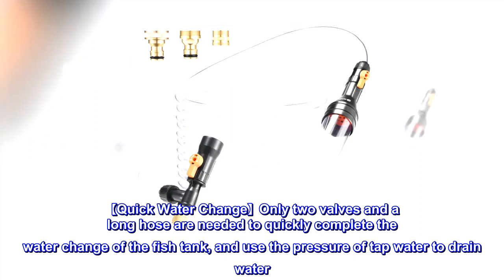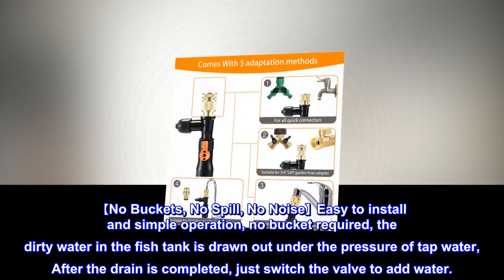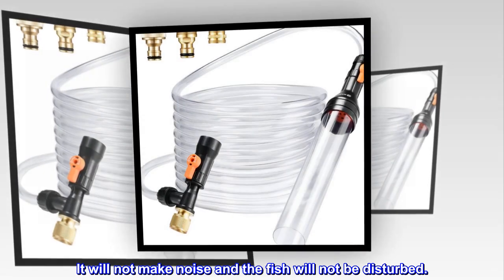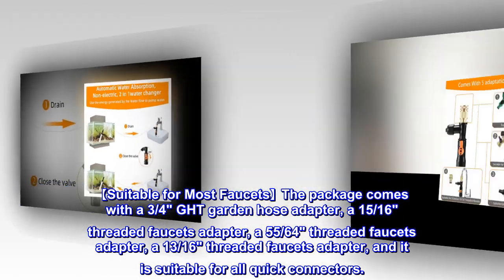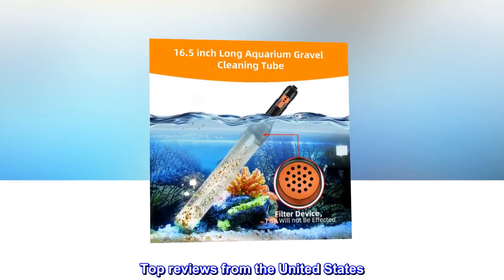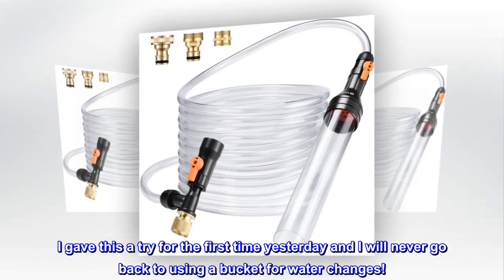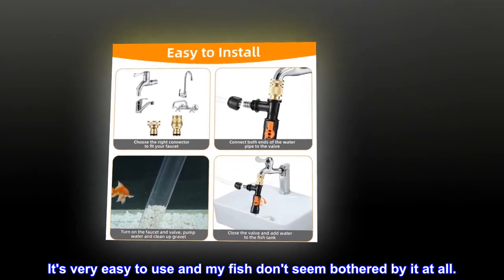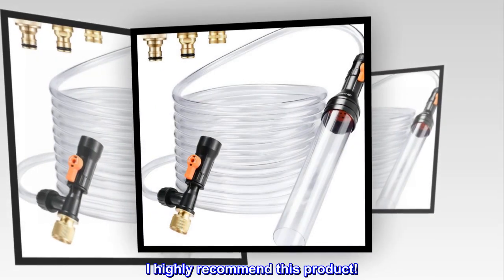enomol Gravel Vacuum for Aquarium Water Changer Fish Tank Cleaning Tools,Siphon Universal Quick Pump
【Quick Water Change】Only two valves and a long hose are needed to quickly complete the water change of the fish tank, and use the pressure of tap water to drain water. This semi-automatic water changer is suitable for medium and large fish tanks.
【No Buckets, No Spill, No Noise】Easy to install and simple operation, no bucket required, the dirty water in the fish tank is drawn out under the pressure of tap water, After the drain is completed, just switch the valve to add water.
【Gravel Cleaning】 The 16.5inch long cleaning tube has a built-in filter. When draining, gently agitate the gravel to remove the debris. It will not make noise and the fish will not be disturbed.
【Suitable for Most Faucets】The package comes with a 3/4" GHT garden hose adapter, a 15/16" threaded faucets adapter, a 55/64" threaded faucets adapter, a 13/16" threaded faucets adapter, and it is suitable for all quick connectors.
【2022 Upgraded Version】The latest generation of HVDI Aquarium water changer,If you want higher quality, easier and more comfortable products, please choose us. Customer Satisfaction is our top priority.
Why did I not buy this sooner?!
I have a 75 gallon tank which takes a long time to clean and do water changes. I gave this a try for the first time yesterday and I will never go back to using a bucket for water changes!
Overall, it takes about an hour to drain, clean decor/vacuum gravel, and refill with a small water pump and bucket (which was working fine, but time consuming). With this, my time spent draining and refilling has been cut in half. It's very easy to use and my fish don't seem bothered by it at all.

I do appreciate the holes inside the nozzle to prevent any fish from getting caught in the tubing as I have fairly young fry in one of my other tanks and they are nice and safe when I do water changes.

I highly recommend this product!